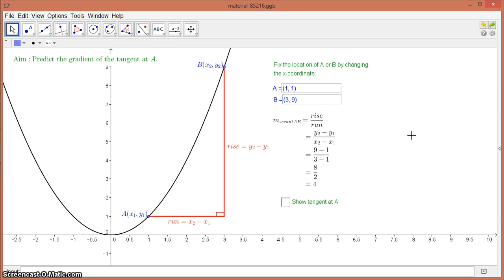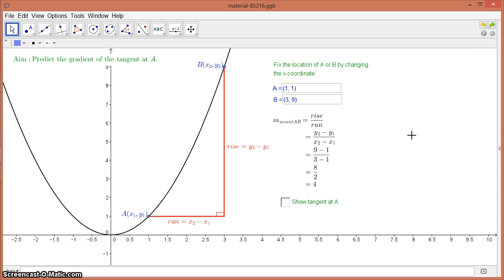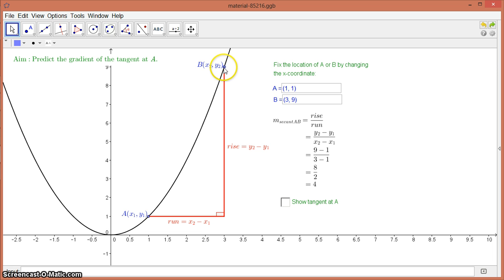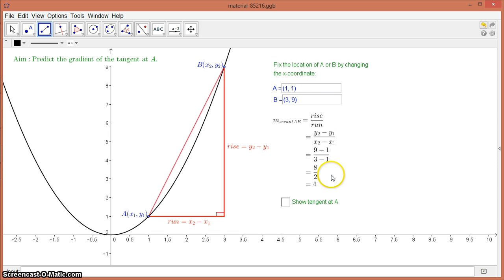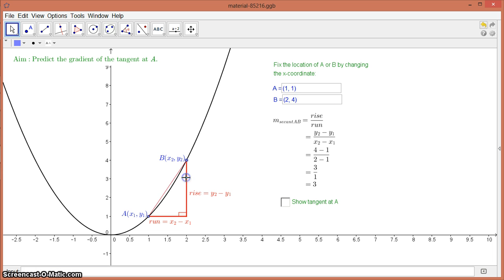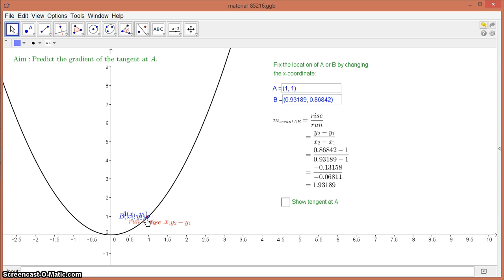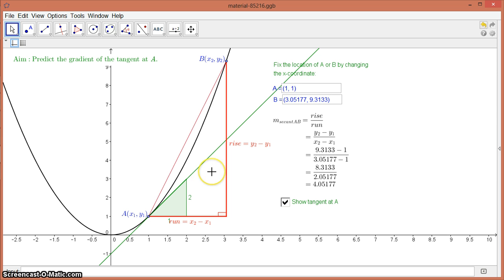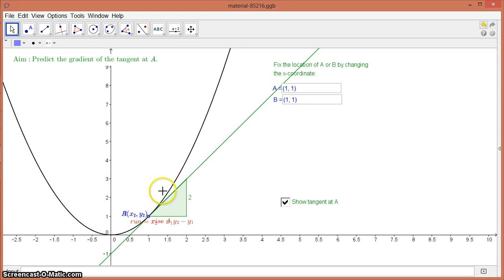Introductory Calculus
Finding the tangent of a secant then tangent using geogebra.